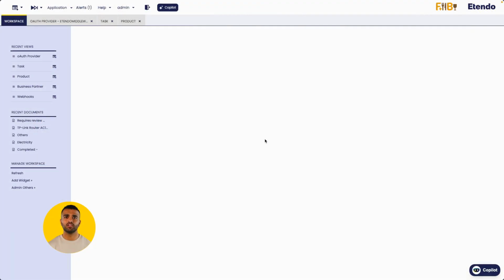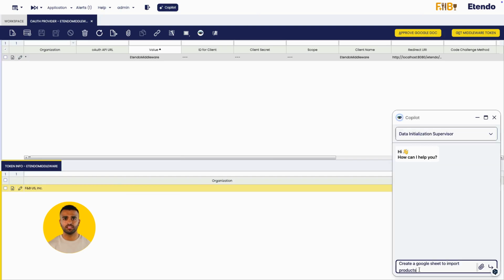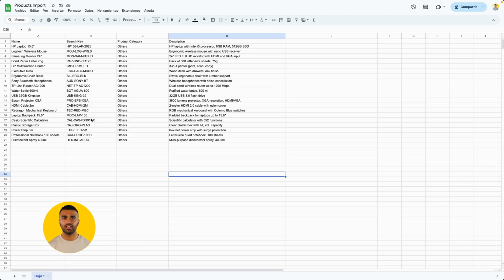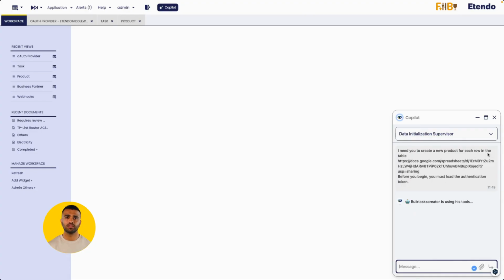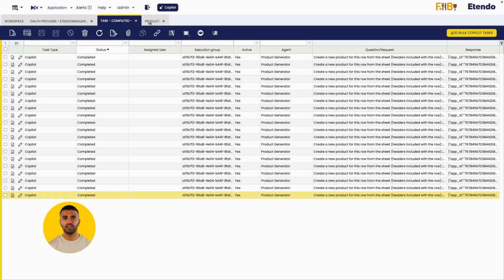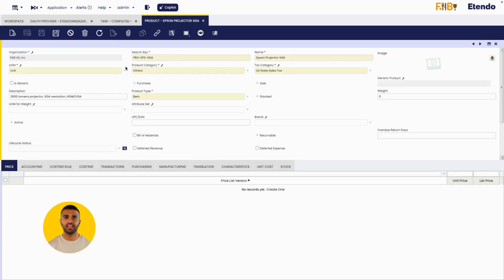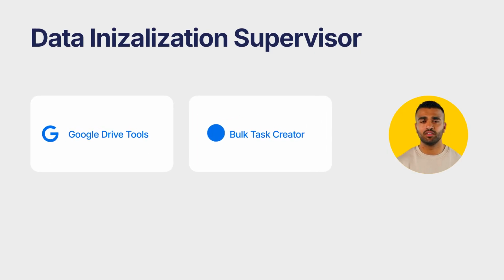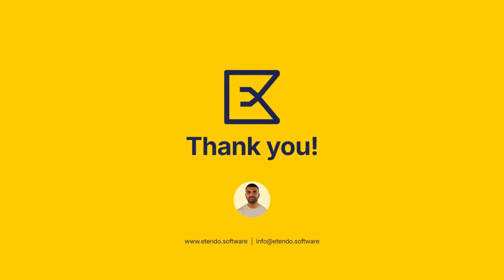Etendo Copilot and Google Drive